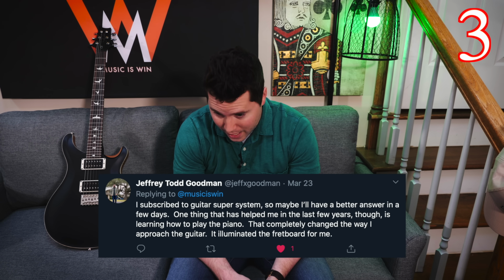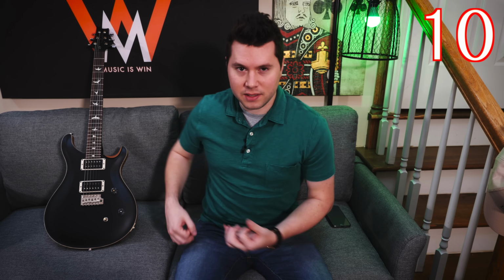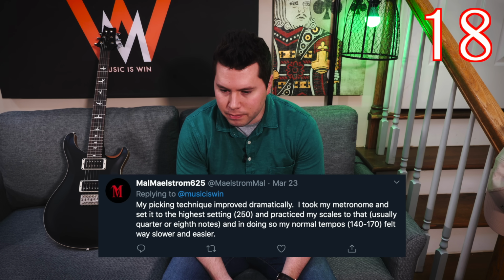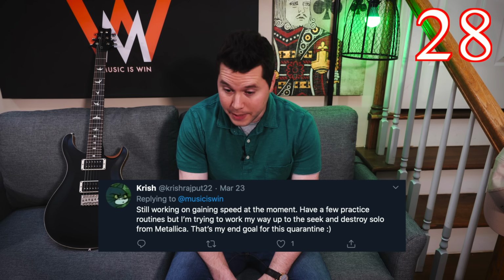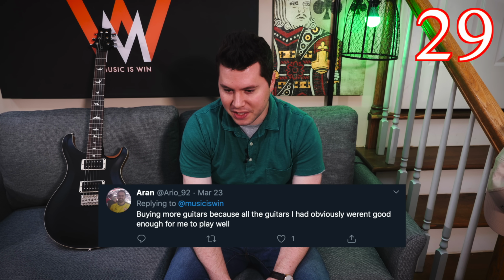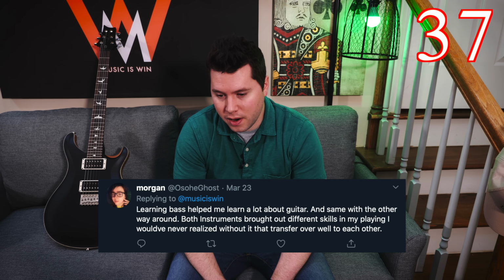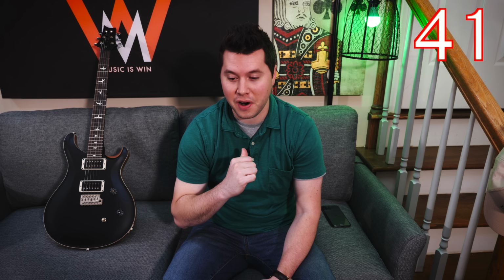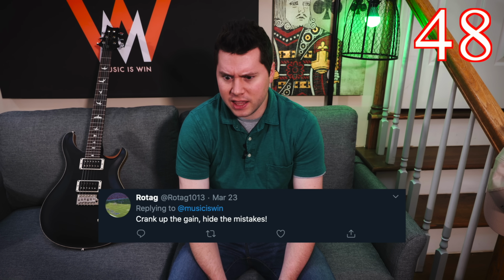50 Tips to Get Better at Guitar